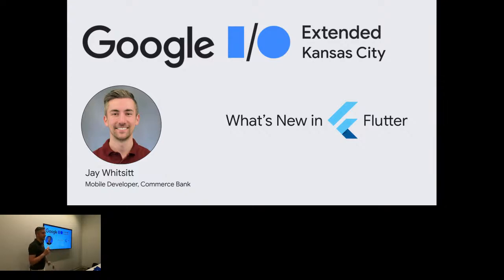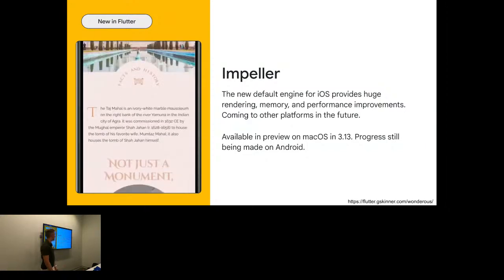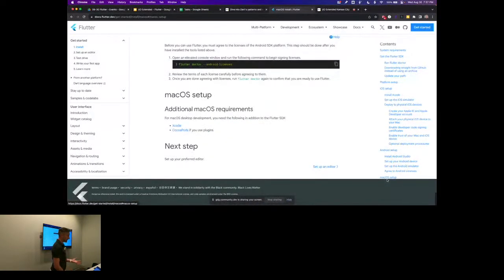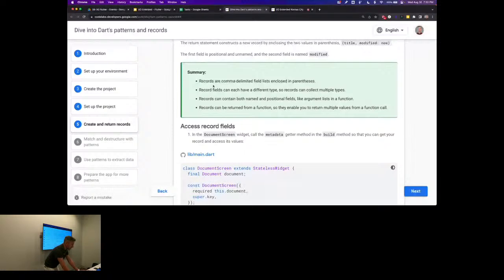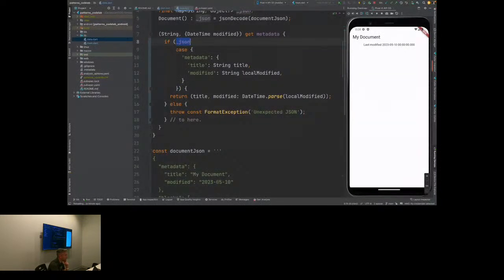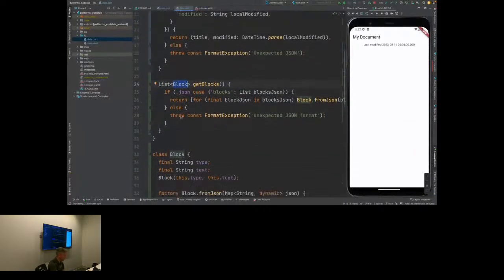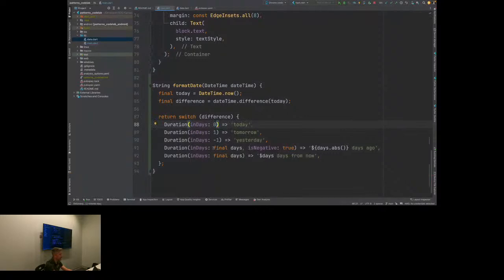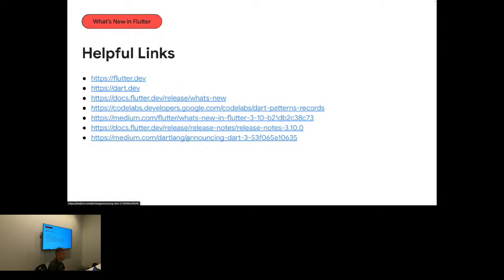Google I/O Extended - What's New in Flutter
Google I/O '23 wasn't all AI. Join us to hear about what's new this year in Flutter and Dart 3.0.

This is the third event in our I/O Extended series:
- Vertex AI
- Flutter (this event)
- Android Jetpack Compose (coming in September)